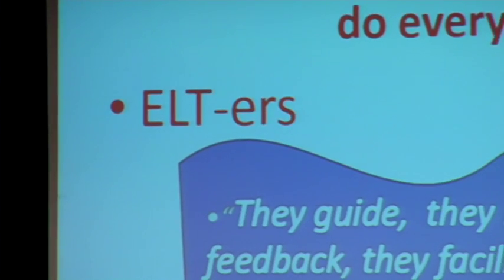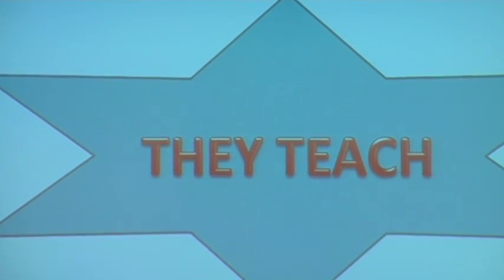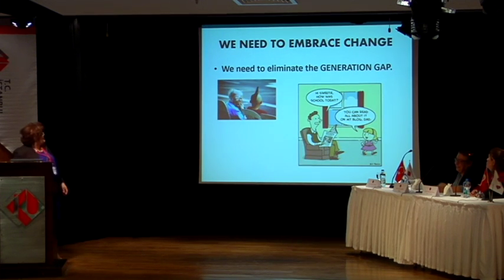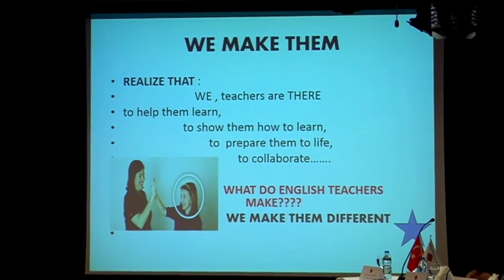Speech by Ümit D Turan & Speech by Birsen Tütüniş 6